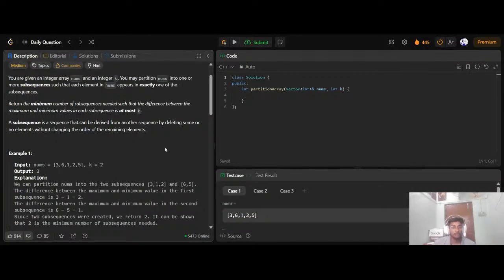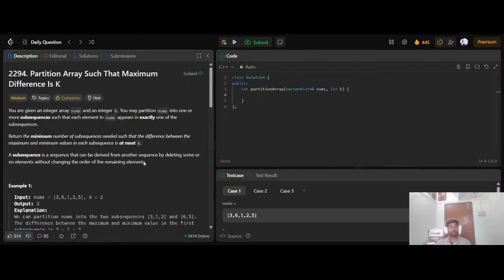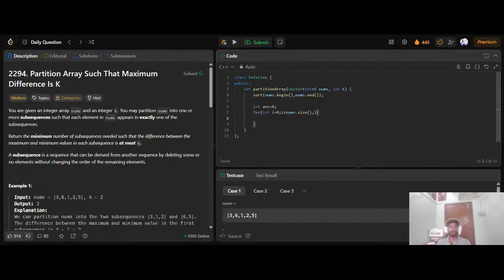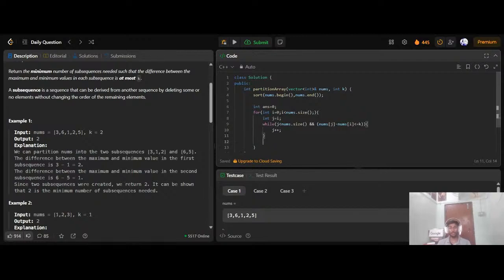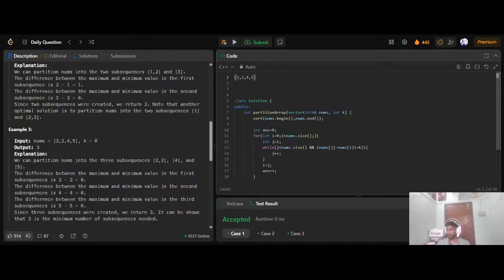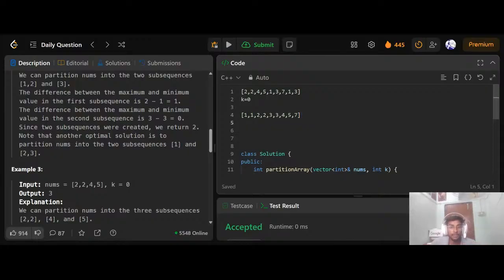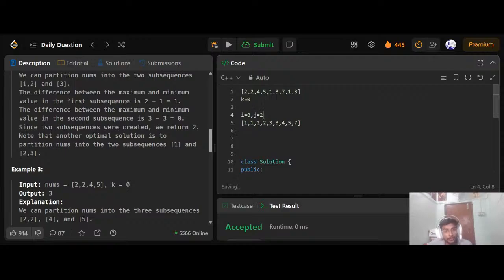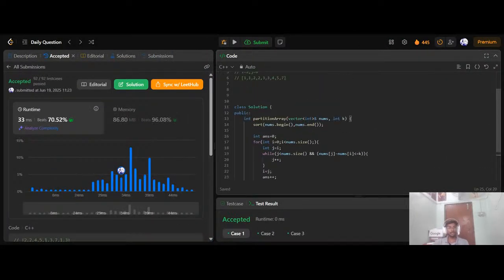2294. Partition Array Such That Maximum Difference Is K | Solving Problems Live